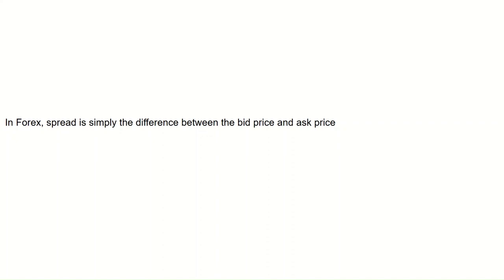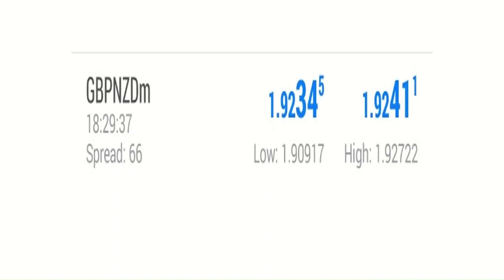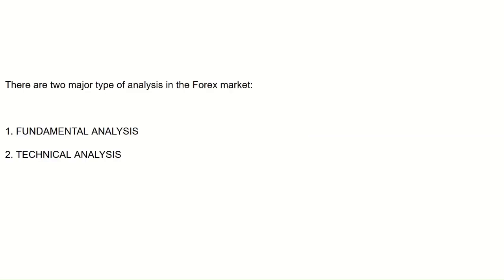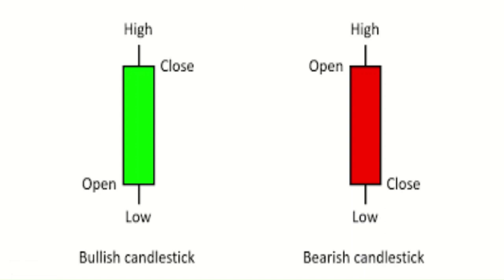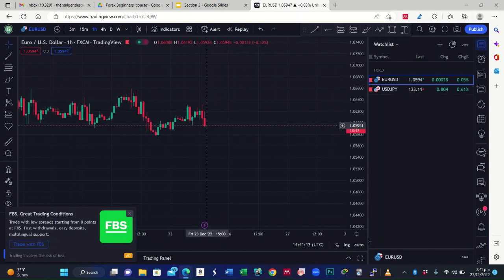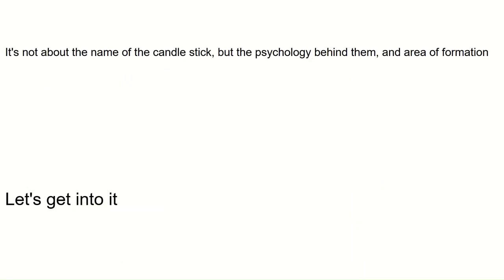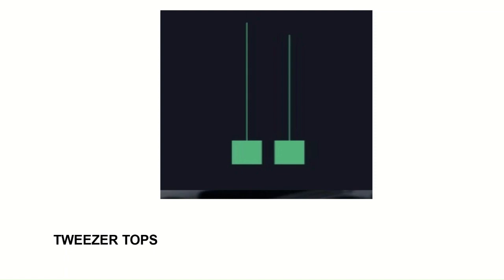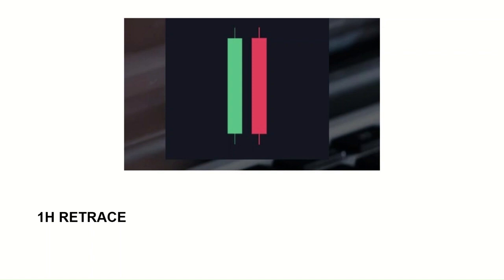WHAT IS A SPREAD?? Everything you need to know ‼️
What is spread in forex, how does it function and how is it calculated??

In this short educational video, our experts tell you all you need to know about this essential factor.

After watching it, you will know how to read it, what a wider or tighter spread means for a Forex trader.

Forex is a world full of opportunities and we at Higainfx will be glad to help you unleash your trading potential 💙